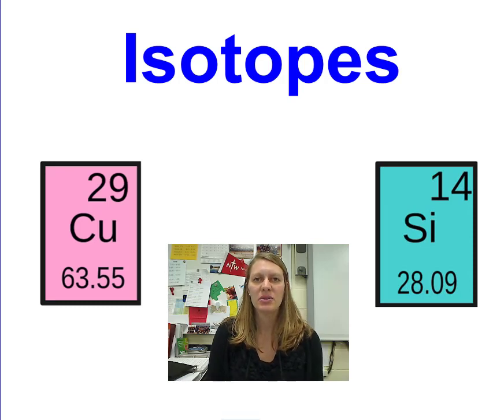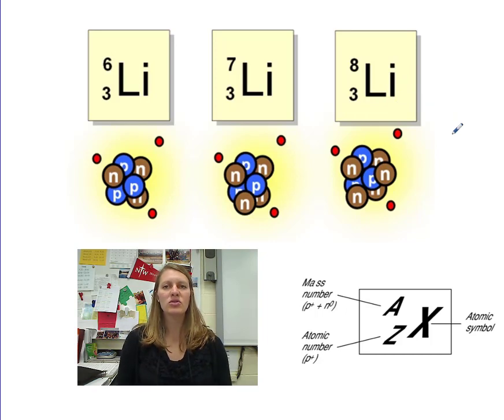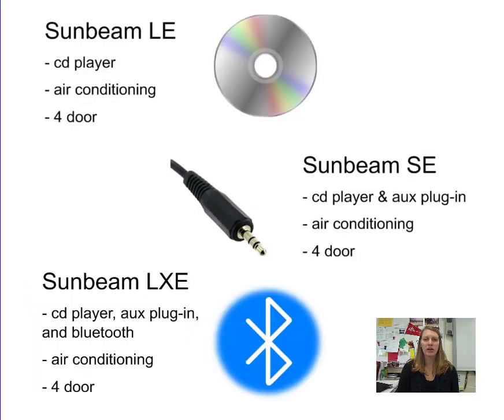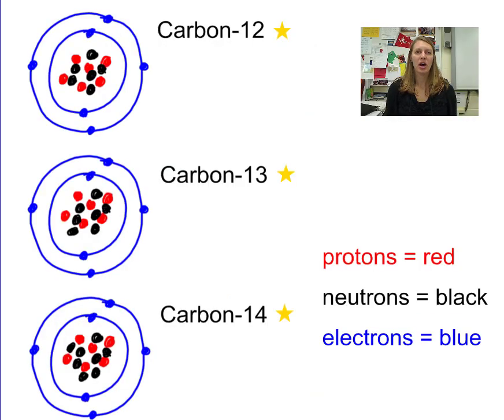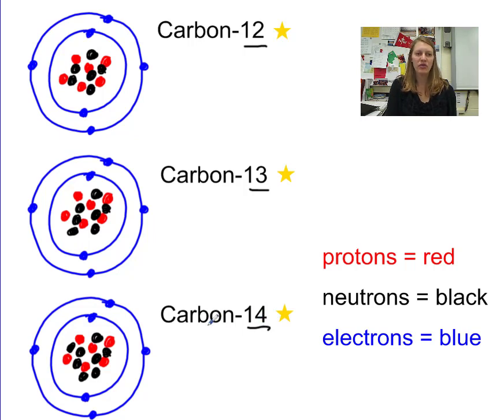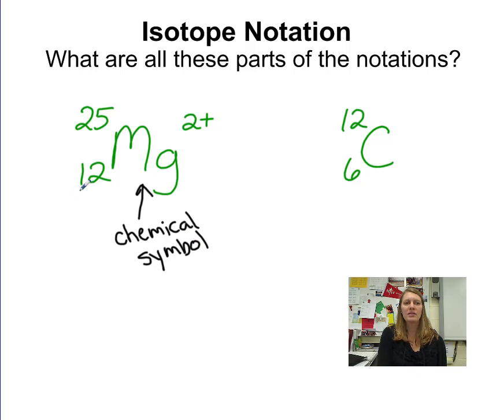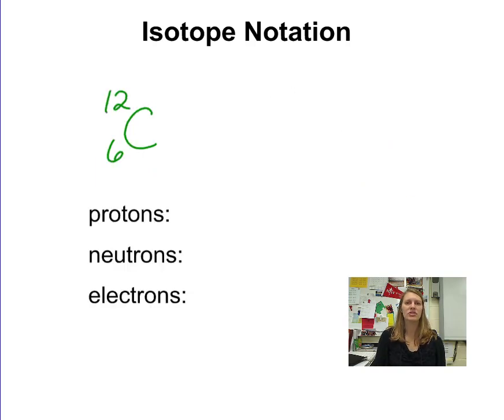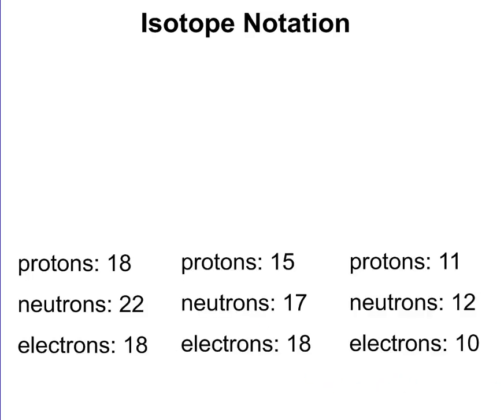Isotopes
Introduction to the topic of isotopes. This video covers what isotopes are and how the isotope notation is correctly written.